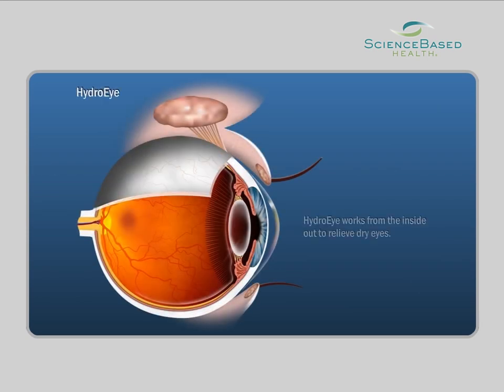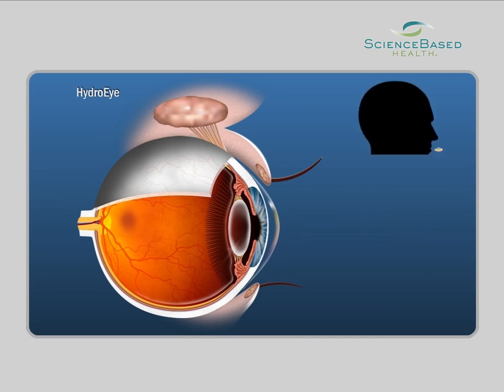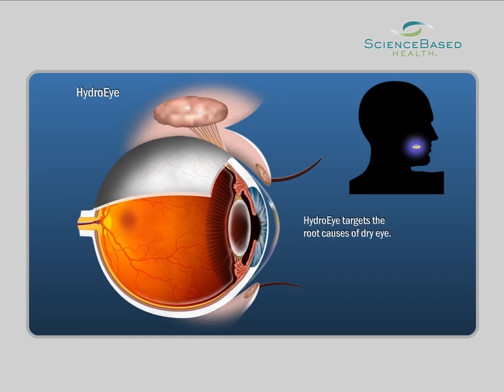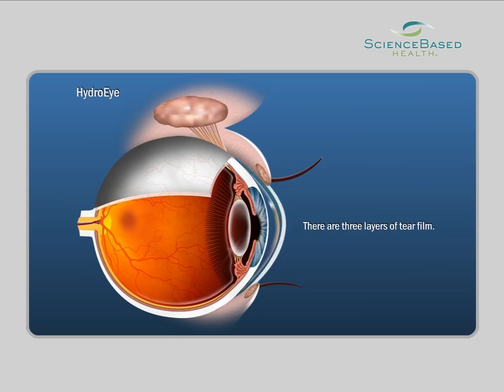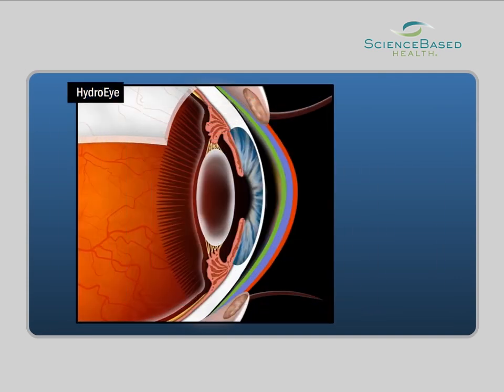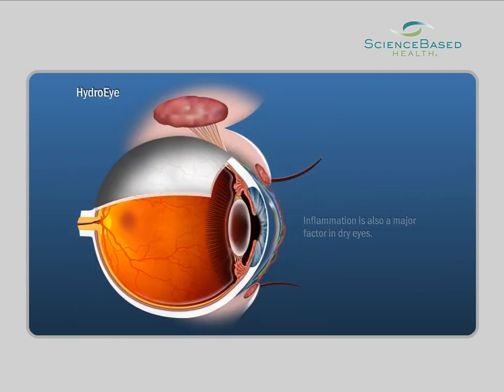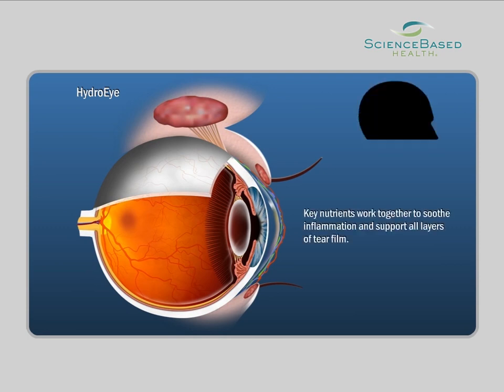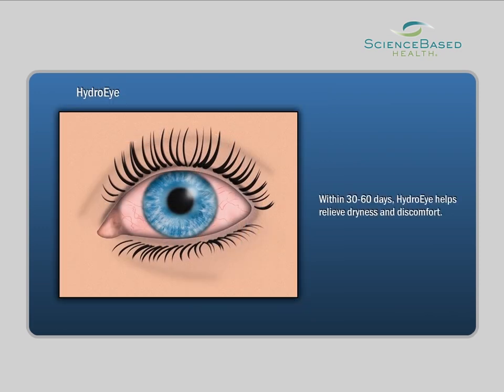HydroEye Softgels - Powerful Dry Eye Support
HydroEye is a patented oral nutritional supplement from ScienceBased Health that provides powerful dry eye relief from the inside-out. View to learn how HydroEye works to support a healthy tear film and to help relieve dry eyes. to learn more.